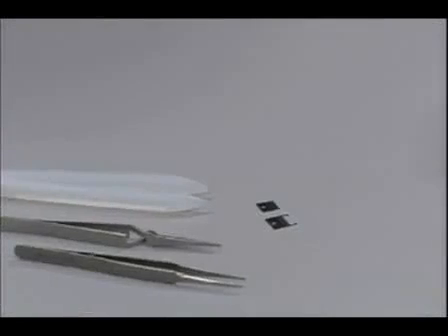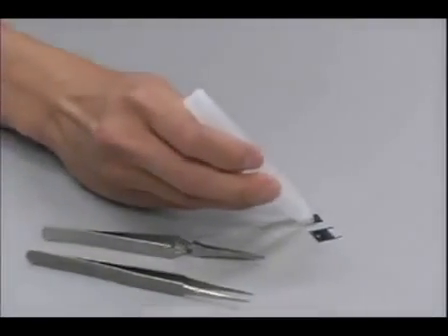Silicon Microchips For Manipulating Cell-Cell Interaction-Preview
Silicon Microchips for Manipulating Cell-cell Interaction -  a 2 minute Preview of the Experimental Protocol

Elliot E Hui, Sangeeta N Bhatia
MIT - Massachusetts Institute of Technology, Laboratory for Multiscale Regenerative Technologies;

This article describes an experimental approach for dynamic regulation of cell-cell interactions between adherent cells on a micrometer scale. Manipulation of intercellular communication between hepatocytes and stromal cell is demonstrated. The developed platform enables investigation of cell-cell interactions in a variety of biological processes, including development and pathogenesis.